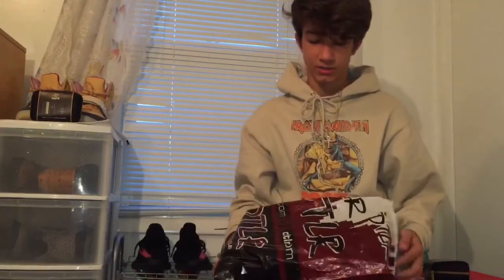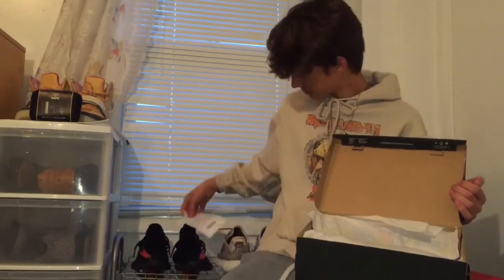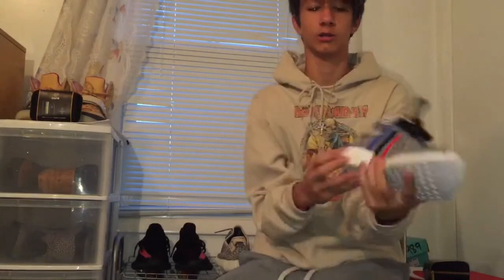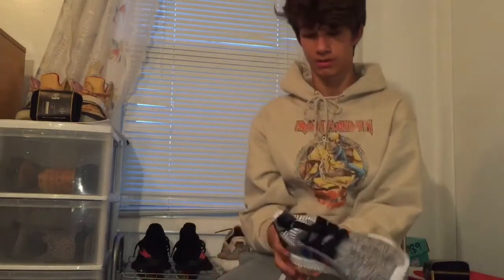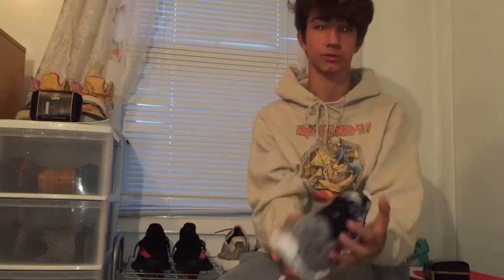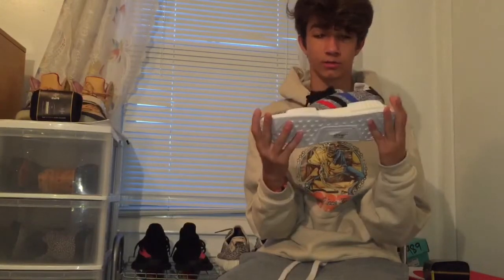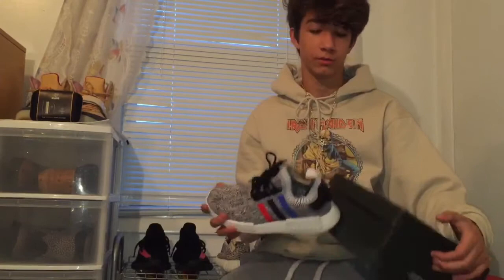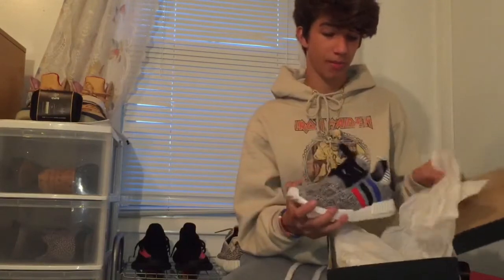BEST ADIDAS BOOST YET??